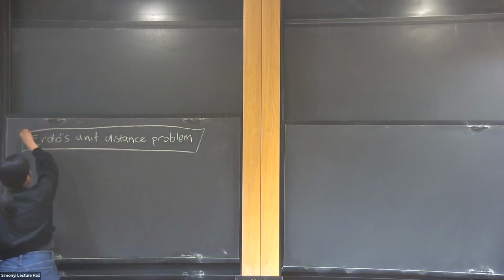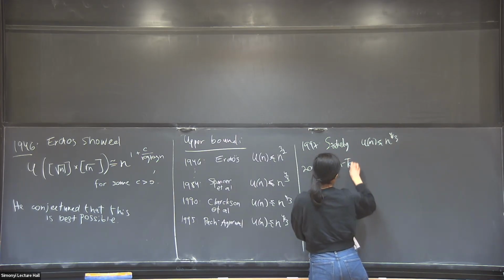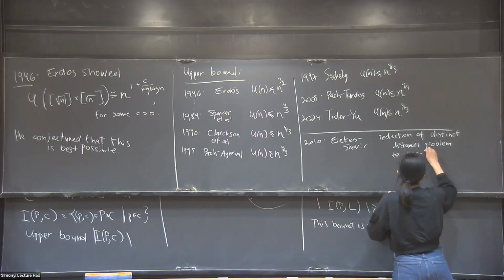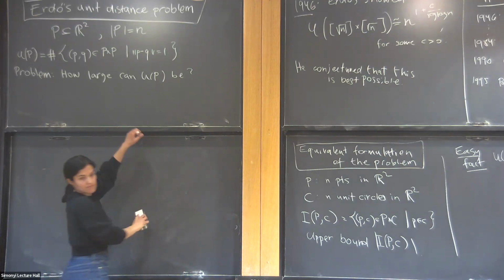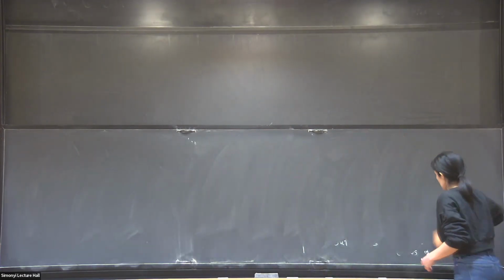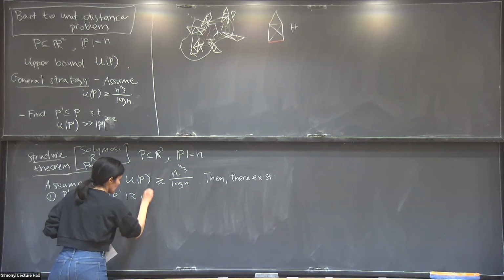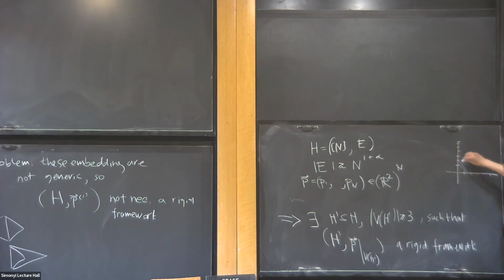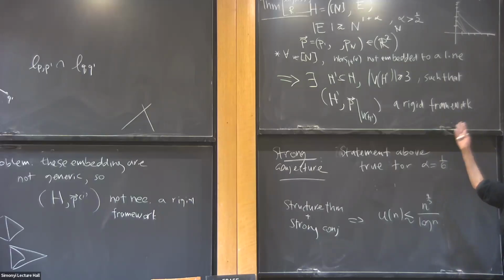Erd\H{o}s Unit Distance Problem and Graph Rigidity - Orit Raz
Members' Colloquium
1:00pm|Simonyi 101 and Remote Access
Topic: Erd\H{o}s Unit Distance Problem and Graph Rigidity
Speaker: Orit Raz
Date: March 10, 2025

Erd\H{o}s unit distance problem asks the following: Let P
 be a set of n distinct points in the plane, and let U(P)
 denote the number of pairs of points in P that are at distance 1. How large can U(P) be? In 1946, Erd\H{o}s showed that for P=[n‾√]×[n‾√], one has U(P)=Θ(n1+cloglogn), for some constant c greater than 0, and he conjectured that this is best possible. While the problem has received a lot of attention, the best upper bound, established by Spencer, Szemer\'edi, and Trotter in 1984, is U(P)=O(n4/3), with no progress in the last 40 years. One reason for the difficulty of the problem is that the current combinatorial geometry tools, dealing with properties of unit circles, actually apply to more general families of curves. For the latter families, the upper bound of O(n4/3) is, in fact, tight.

In the talk, I will introduce a completely new approach to the unit distance problem, relating the problem to a question in graph rigidity theory. Specifically, I will present a new structure theorem, that applies to point configurations with many unit distances, and pose a new conjecture regarding rigid subgraphs. I will then explain how a solution of the rigidity conjecture, would, for the first time, yield an improvement of the aforementioned upper bound for the unit distance problem. If time permits, I will explain how to prove a weaker version of the rigidity conjecture, by reducing the problem to a line-line incidence question in ℝ3.

The talk is based on a joint work with J. Pach and J. Solymosi.